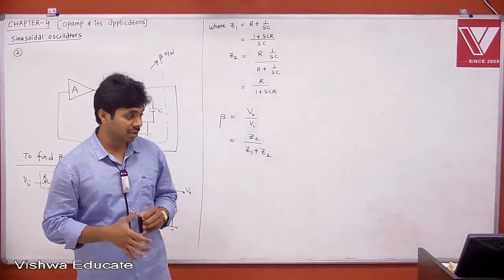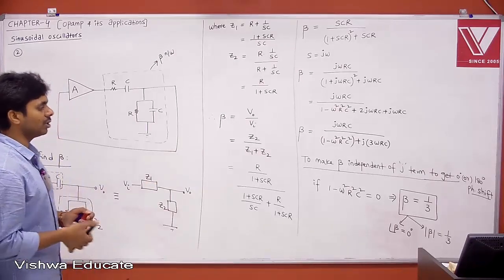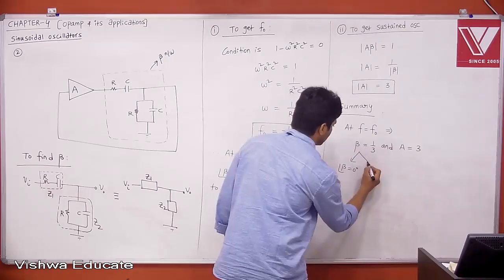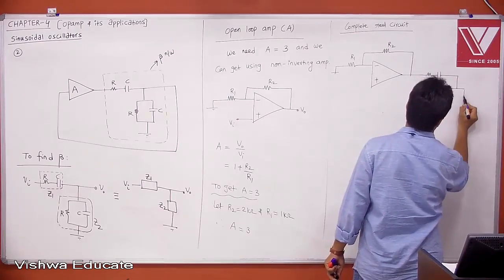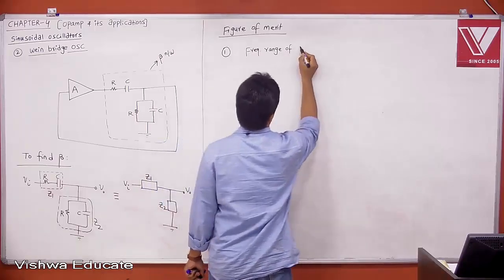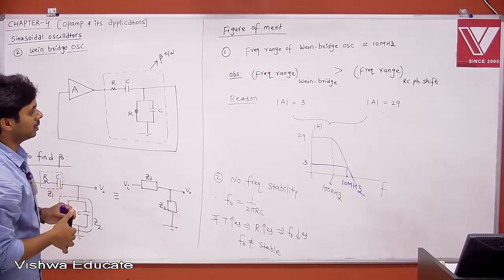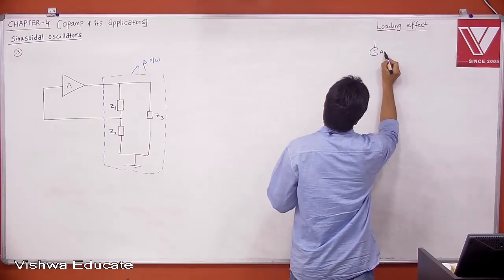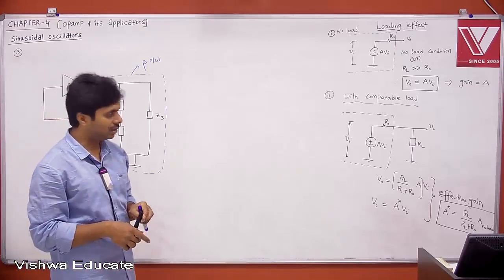GATE 2026 | Analog Electronics | Opamp Applications 12 | Prof. Chakravarthy